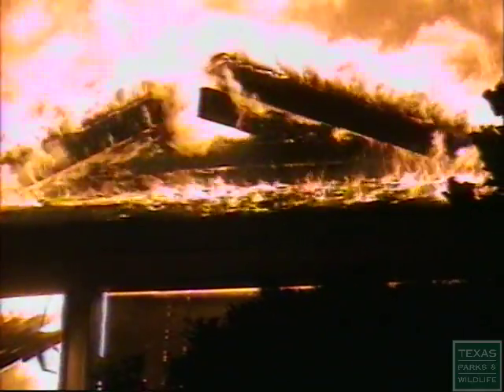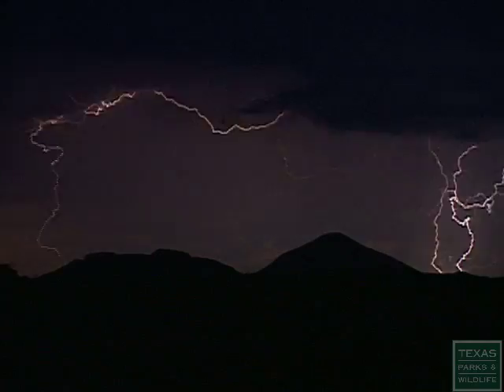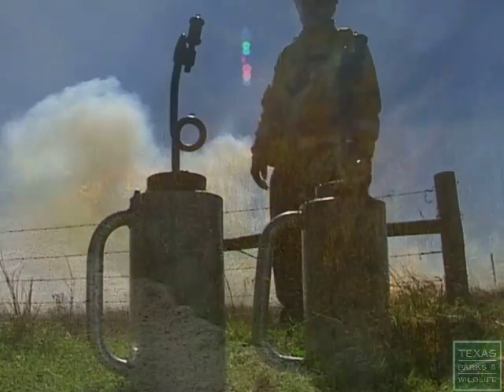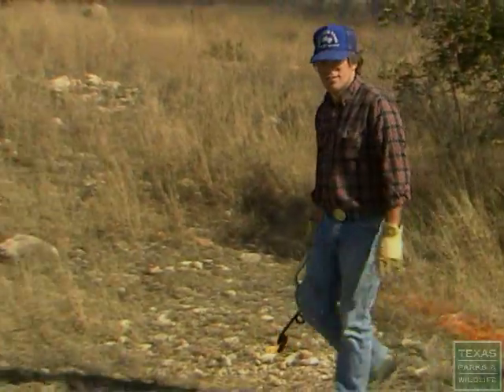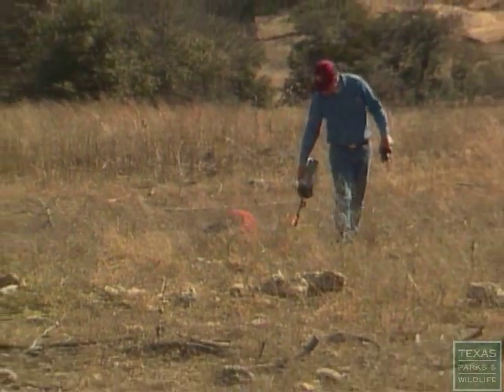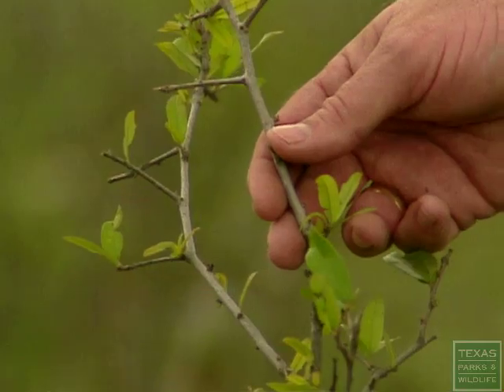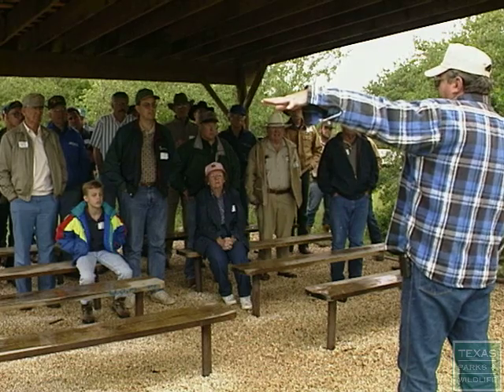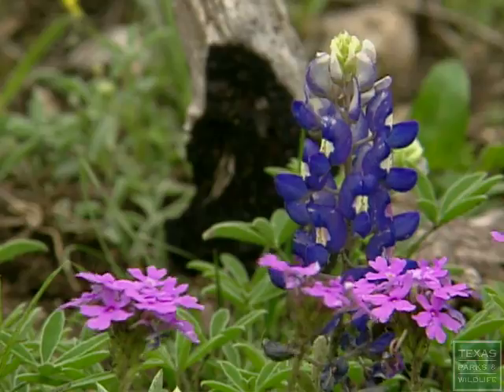Prescription to Burn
Applying fire methodically to enhance or control a particular habitat is known as a prescribed burn. Learn how fire has affected the landscape through the ages and resources available to landowners today.